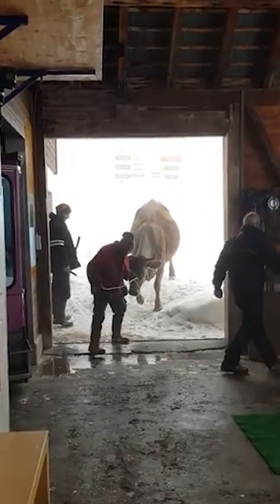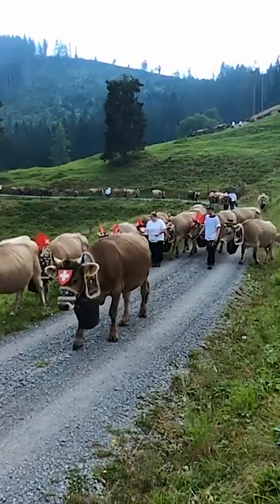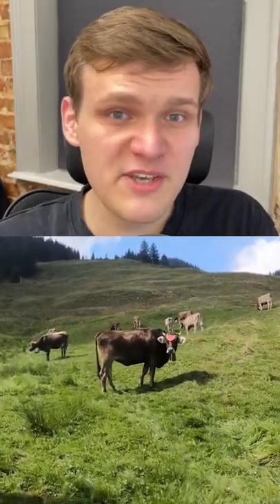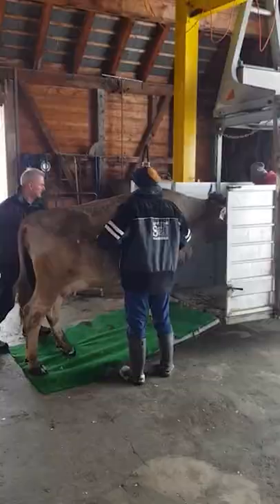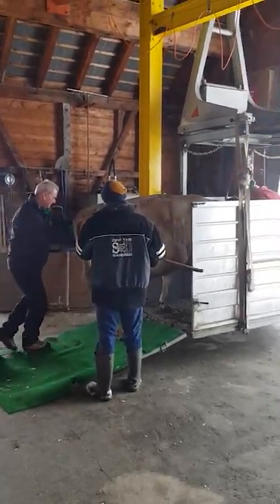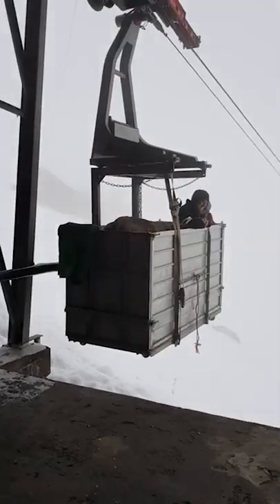Cows In Switzerland Ride Cable Cars